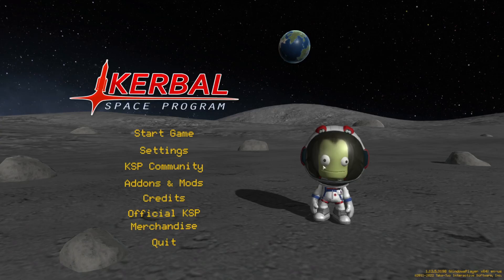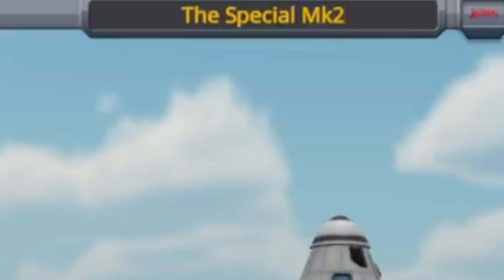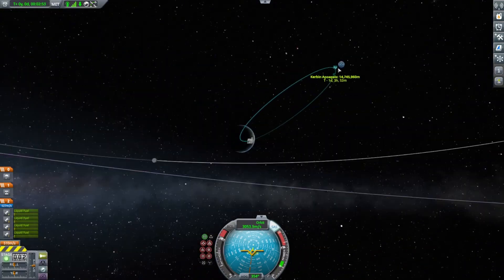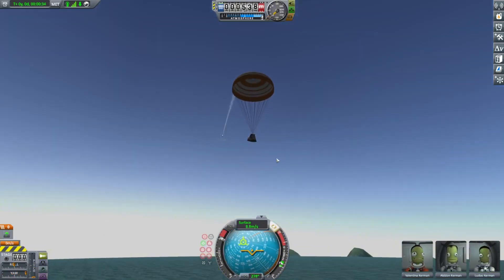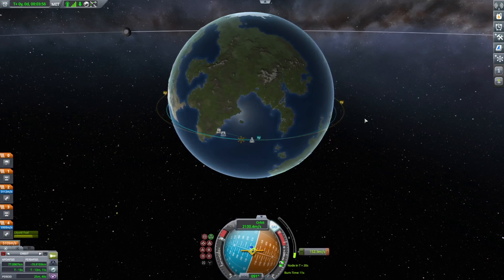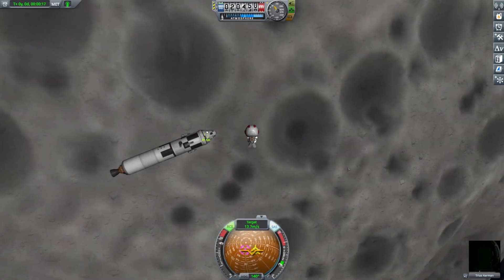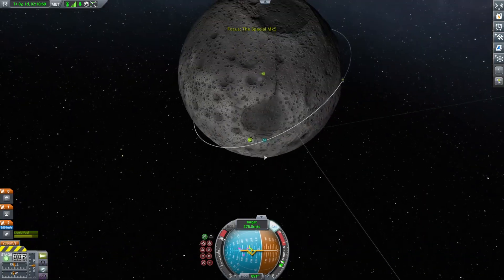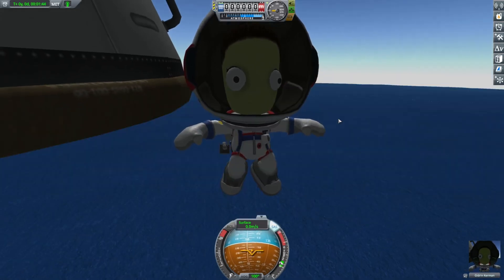Can I Make It To The MOON Without Knowing How?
many lives were lost, but I assure you they were all necessary/